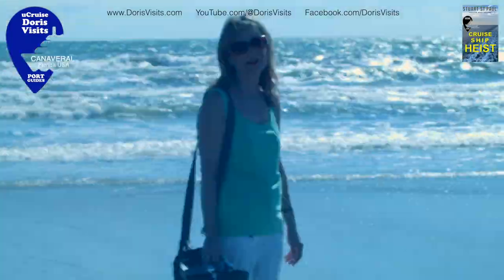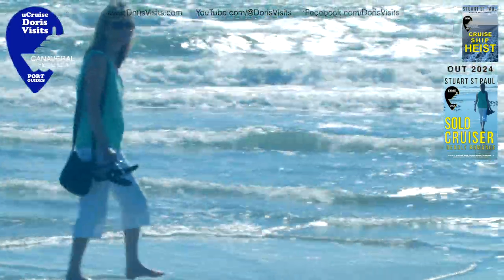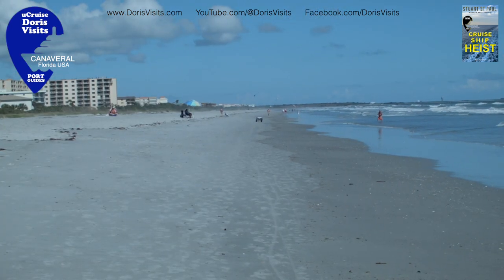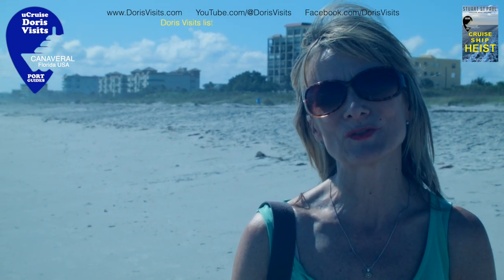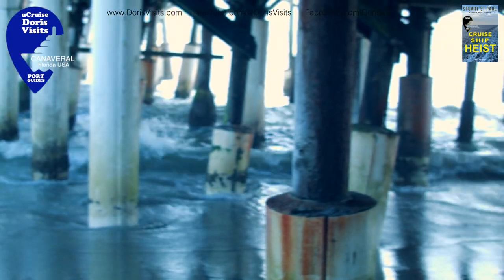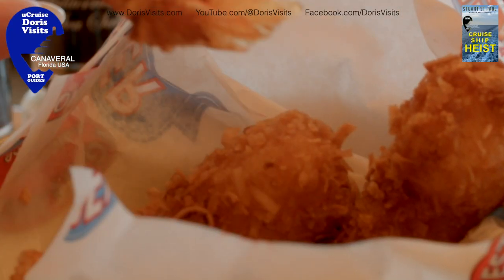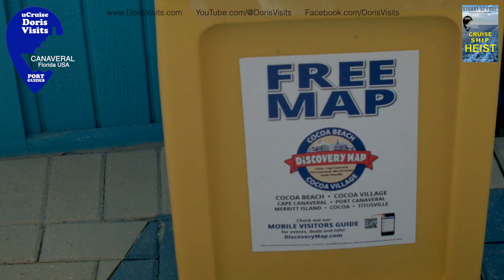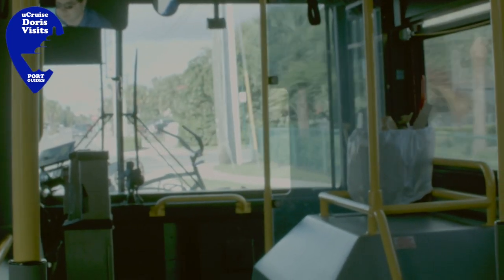Cape Canaveral in Florida. Jean visits Jetty Park and Cocoa Beach from the cruise terminal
This is the Doris Visits guide for Cape Canaveral in Florida. Jean visits Jetty Park and Cocoa Beach from the cruise terminal down through Jetty Park to the beach, then finds the pier and gets the bus back.

The full blog with information and links can be found

Music
Blue Sky - by Qincas Moreira

▬ Contents  ▬▬▬▬▬▬▬▬▬▬

0:00 - Cruise Terminal
0:23 - Exploration Tower
0:33 - Bus stop
0:45 - Jetty Park
1:04 - Jetty Beach
2:30 - Cocoa Beach
2:40 - Pier
3:00 - Bar Food
3:00 - Tale about name
3:40 - Brazil cruise preview

please drop by and see DorisVisits.com

The Music on our films is normally by Quincas Moreira.
The Cruise Doris Visits Theme - HAPPY CRUISERS is by Mark Blackledge